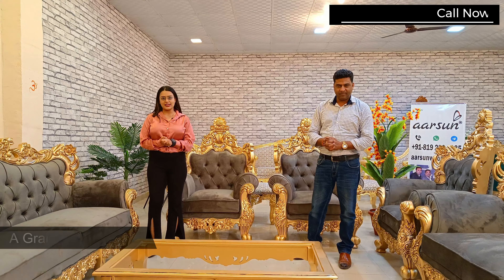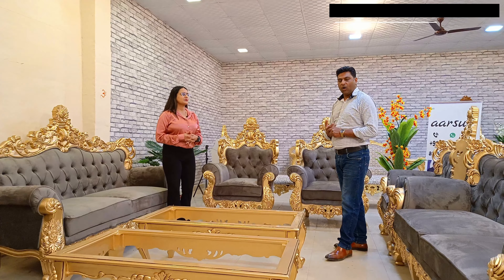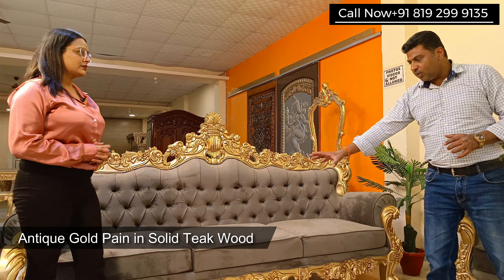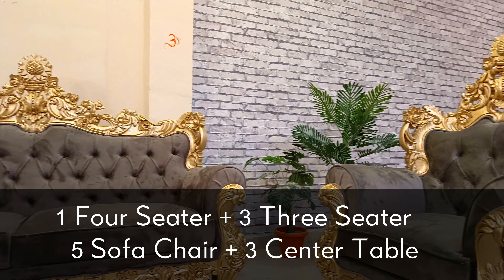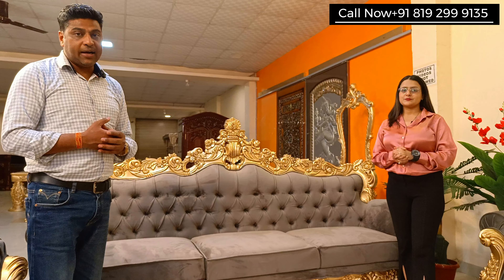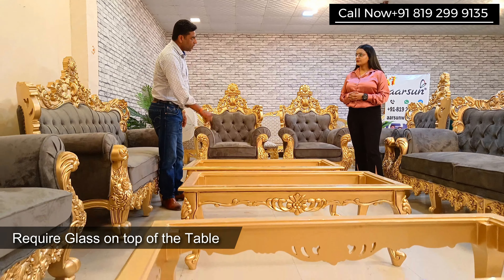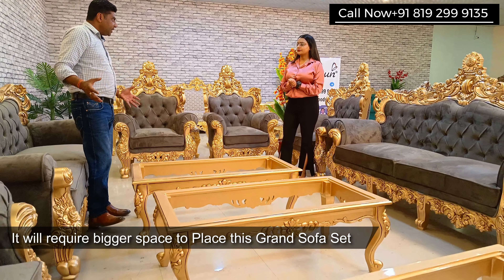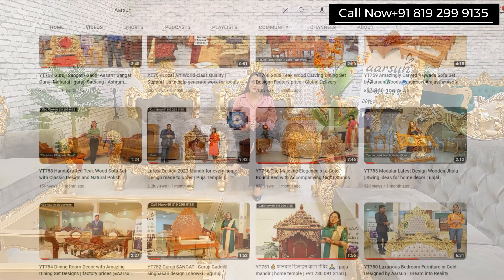Comfortable 15 Seater Sofa Set For Home Living Room || Wooden Sofa || Best Design Sofa 2023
Check our complete collection of Sofa Sets on our website with this
Bangalore, Hyderabad, Chennai, Mumbai, Navi Mumbai, Thane, Mysore, Pune & Ahmedabad.
Welcome to Temple YouTube Channel 🙂

Wooden Sofa Set
Convertible Sofa Set
Loveseat Sofa Set
Sectional Sofa Set
Settee Sofa Set
Sleeper Sofa Set
Sofa Bed Sofa Set
Sofa Chaise Sofa Set
Standard Sofa Set
Sectionals or Modular Sofas
Sofas with Ottoman
L-shapes Sofas
Chesterfield Sofa
Daybed
English Roll Arm Sofa
Knole Sofa
Contemporary Sofas
Lawson Sofa
Loveseat
Mid-Century Modern Sofa
Tuxedo Sofa
Family Sofas
Sectional Sofa
Modular Sofa

best luxury sofas,
luxury comfortable sofas,
luxury chesterfield sofa,
luxury sofa company,
luxury handmade sofas,
luxury sofa design,
luxury modular sofa,
luxury leather sofa,
luxury fabric sofas,
luxury sectional sofas for sale,
luxury sofa chair,
luxury single sofa,
rooms to go sleeper sofa,
black sofa living room,
green sofa living room,
beige sofa living room,
brown sofa living room,
blue sofa living room,
grey sofa living room,
sofa set for living room,
teal sofa living room,
gray sofa living room,
navy sofa living room,
side sofa,
traditional sofa set,
chesterfield sofa set,
furniture sofa set,
sofa loveseat set,
sofa cushion set,
single sofa set,
couch and recliner set,
antique sofa set,
corner sofa set,
office sofa set,
sofa set with table,

royal sofa set for living room
luxury royal sofa set
royal sofa for living room
sofa set royal furniture
luxury royal sofa set design
sofa bed royal caribbean
royal sofa set price
rosewood sofa set price
luxury sofa set designs with price
sofa set for living room philippines
royal leather sofa set
cost of 7 seater sofa set
how to choose sofa set for living room
royal living room set
royal furniture living room sets
royal furniture living room set
royal furniture leather living room sets
royal furniture sofa set
royal luxury furniture sofa
luxury sofa set price
luxury sofa set near me
luxury sofa price in india
royal luxury sofa set
luxury sofa set for living room
luxury royal bedroom
luxury golden sofa set
royal furniture sofa set price
luxury bed set queen
luxury living room sofa set
luxury velvet sofa set
royal furniture for living room
royal sofa design for drawing room
royal furniture living room tables
royal furniture living room set sale
royal blue sofa living room ideas
royal red sofa living room
which sofa is best for home
importance of sofa in living room
how to choose sofa for living room
which sofa is best
royal living room furniture
royal blue velvet sofa living room ideas
royal living room
royal blue velvet couch living room
chester royal sofa set garden furniture
royal furniture sofa set designs
royal furniture sofa set in dubai
royal furniture sofa set leather
royal furniture sofa set suppliers in dubai
sofa setti price
sofa set 7 seater price
sofa royal furniture
royal style sofa set
sofa set royal style
king sofa set price